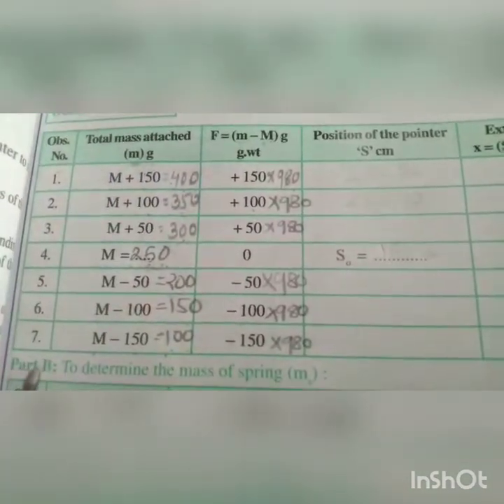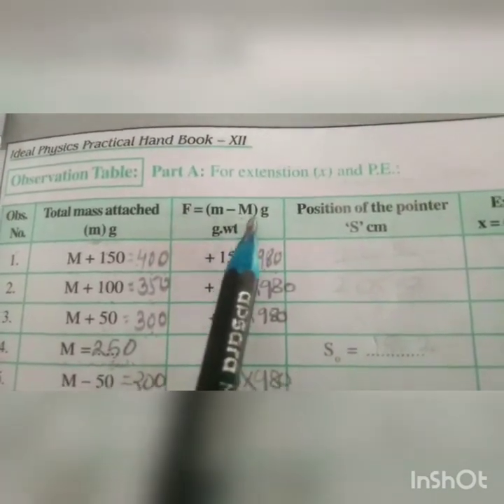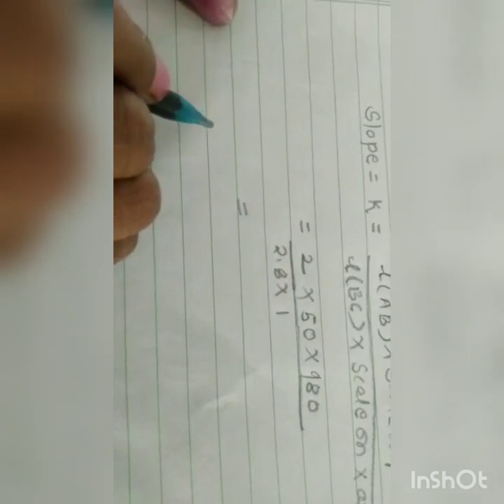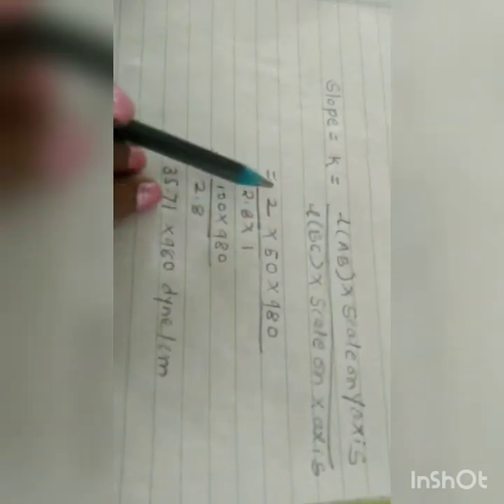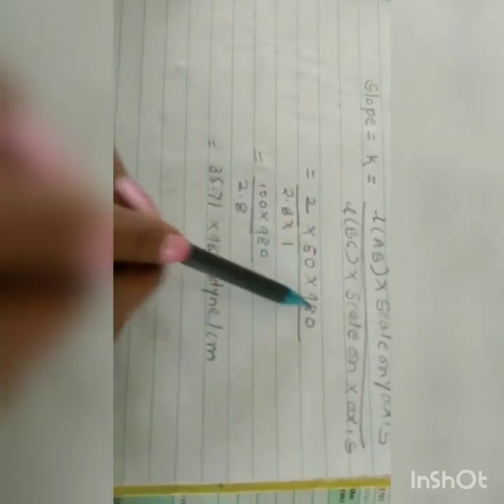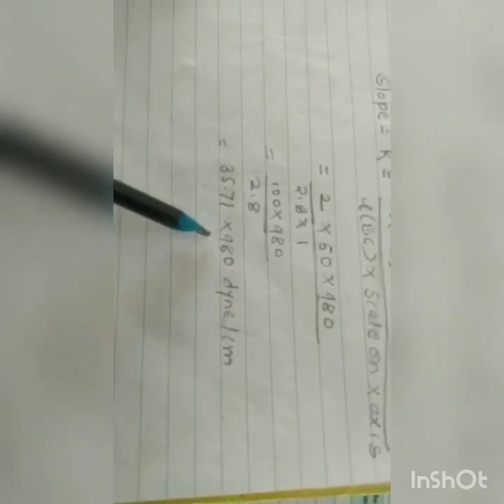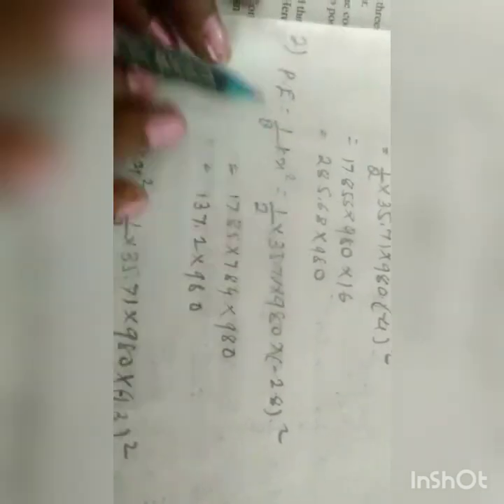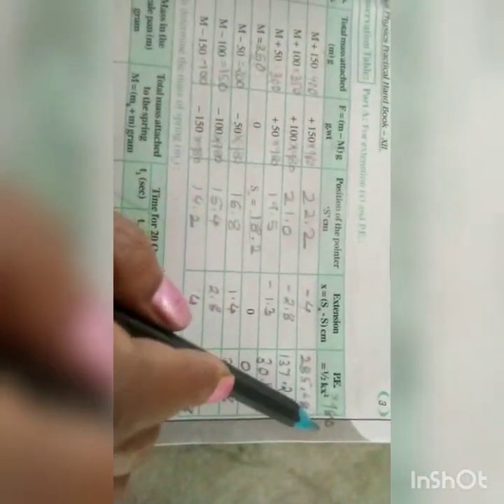Spring Mass Oscillator